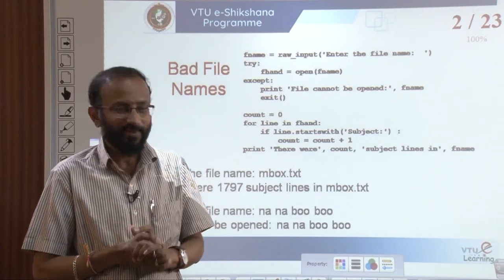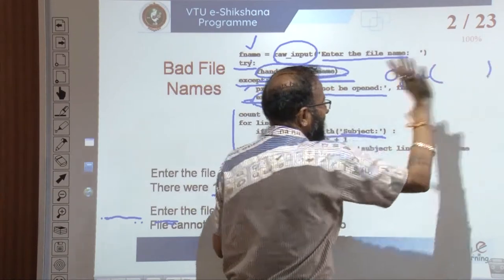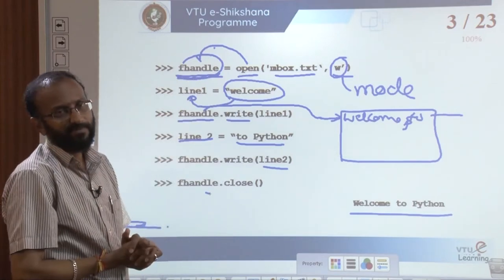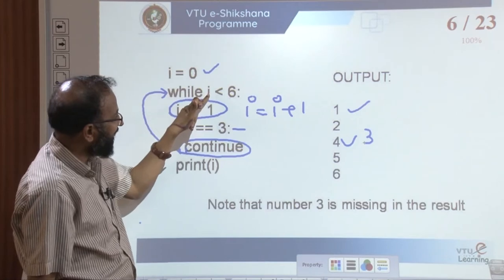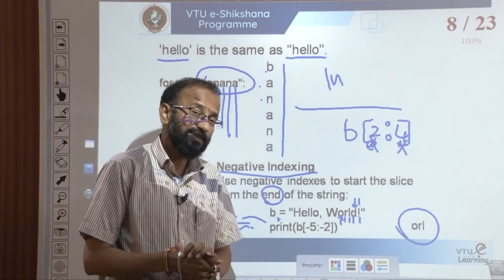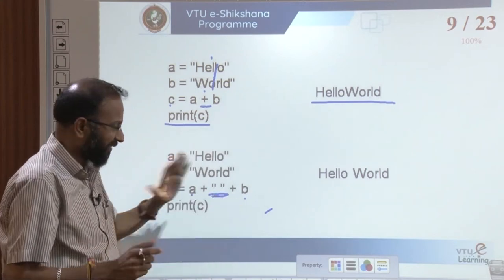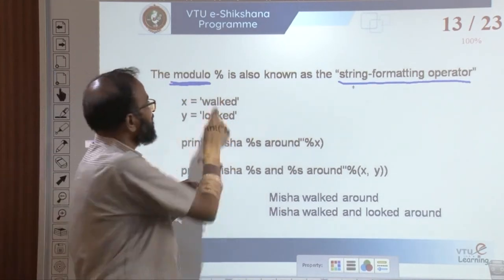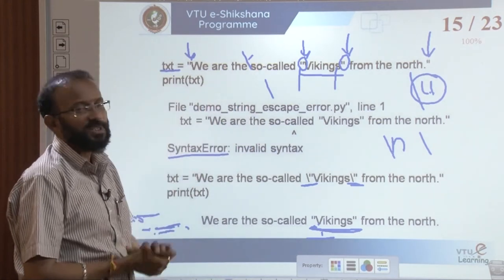Module 2 - Lecture 06